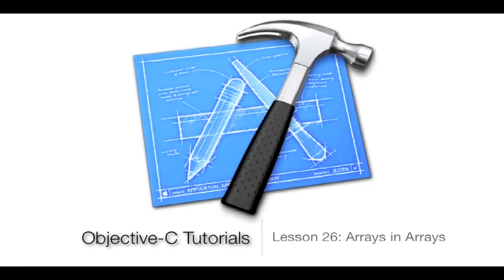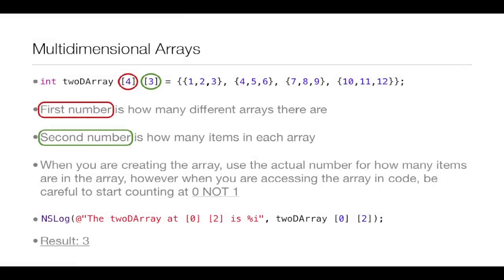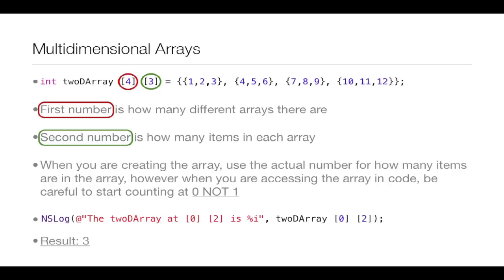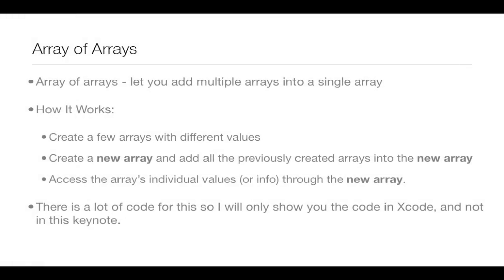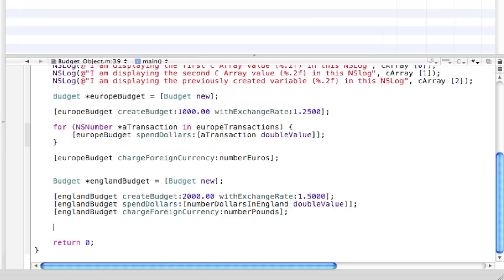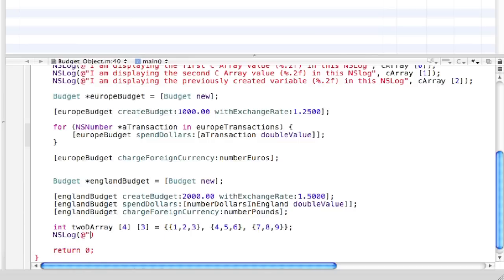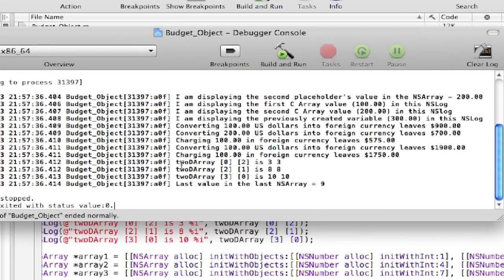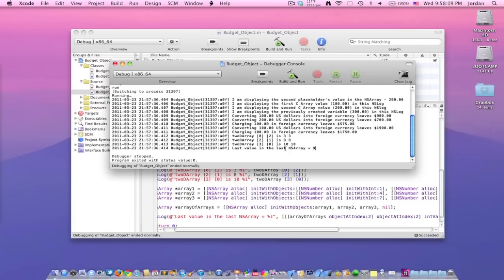Objective-C Tutorial - Lesson 26: Arrays in Arrays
In this lesson I teach you how to put arrays inside of arrays.  I show you how to do this with both C Arrays and NSArrays.

objective-c tutorial

objective-c tutorials

Objective-C Tutorial